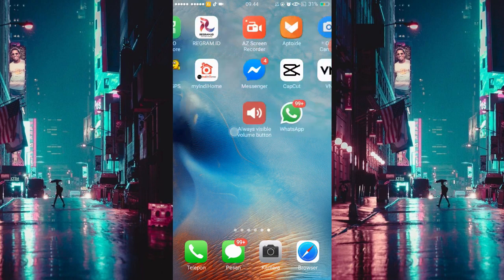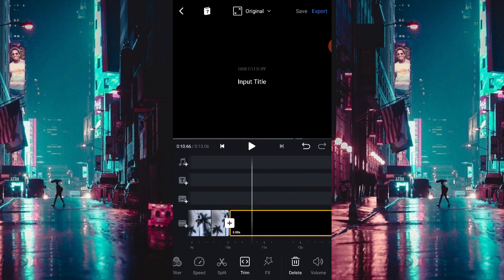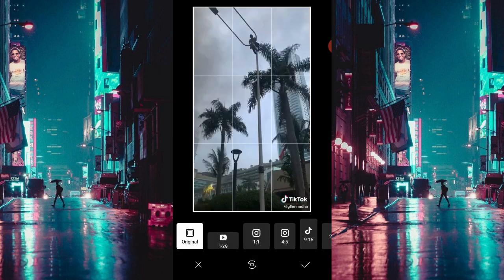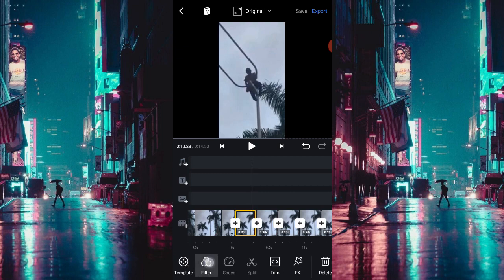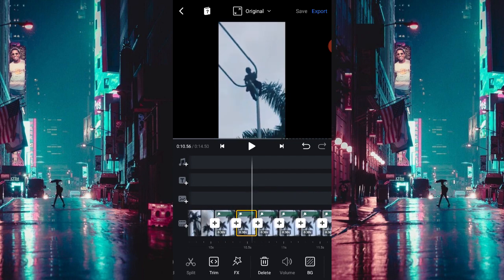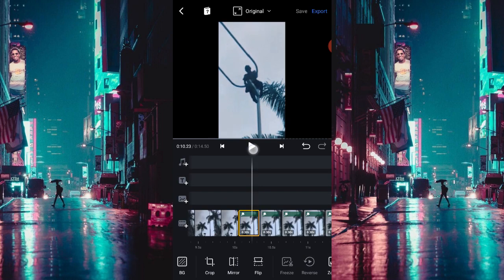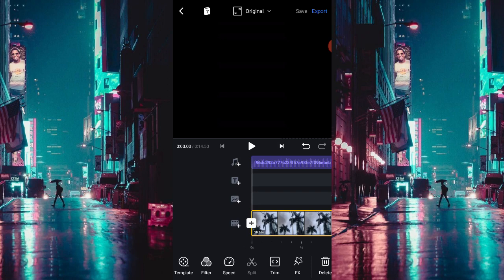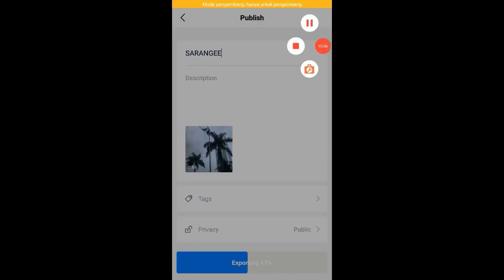Tutorial VN | Video Menjadi Jedag Jedug Pake Lagu I LOVE U SARANGEE Yang Lagi Viral Tiktok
UNTUK APLIKASINYA VN DI ANDROID/IOS YA

love story tiktok tiktok
tutorial vn doraemon
tutorial vn love story
tutorial vn lagu doraemon
tutorial vn romeo
tutorial vn wrap me in plastic
tutorial vn lagu happy birthday
tutorial vn play date
tutorial vn foto
tutorial aplikasi vn
tutorial apk vn
tutorial menggunakan aplikasi vn
vn app tutorial
piano tutorial by vn apk
tutorial bikin vn
soz piano tutorial by vn
piano tutorial by vn
piano tutorial by vn indir
vn backgrounds tutorial
piano tutorial by vn mp3
belalım - piano tutorial by vn
tutorial vnc viewer
tutorial vnc server
tutorial vnc
tutorial vnc ubuntu
tutorial vnc raspberry
tutorial vnc viewer android
tigervnc tutorial
vnc viewer tutorial
tutorial edit video di vn
tutorial mengedit video di vn
tutorial membuat video di vn
tutorial edit foto di vn
tutorial buat video di vn
tutorial vn editor
tutorial edit vn
tutorial vn video editor
tutorial vn happy birthday
tutorial vn hax
tutorial vn move left
vn maker tutorial
vn.net tutorial
tutorial vb pemula
tutorial pake vn
tutorial vn romeo and juliet
ros tutorial vn
tutorial vn transisi
tutorial vn tik tok
tutorial vn ulang tahun
tutorial vn ultah
tutorial membuat video vn
x plane vnav tutorial
tutorial vb 6
tutorial vb 6.0
tutorial vb 6.0 bahasa indonesia
tutorial vb 6 lengkap
tutorial vb 6.0 pdf marsya and the cbear vn
tutorial vn
 viral
vb 6.0 tutorial point
vb 6.0 tutorial w3schools
vb.net 6.0 tutorial
majestic dash 8 vnav tutorial
totorial amv vn
tutorial amv vn
amv editor
editor berkelas  editor